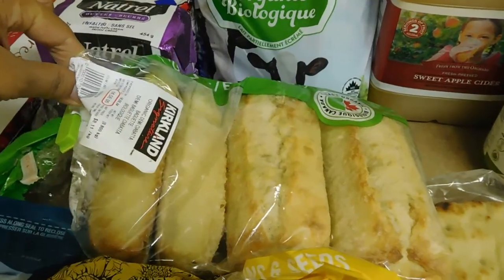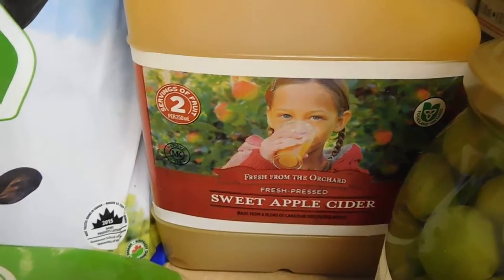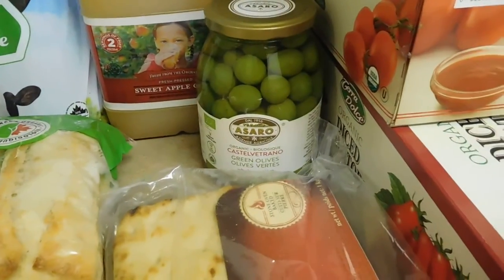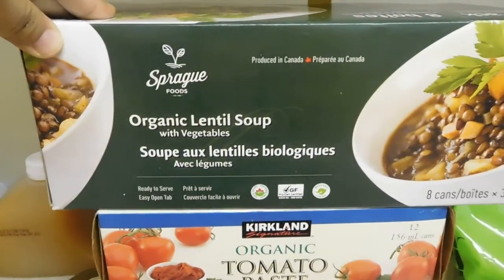Costco Haul - December 2016